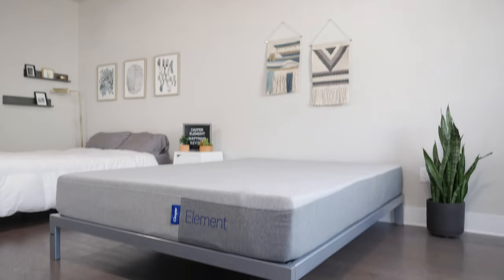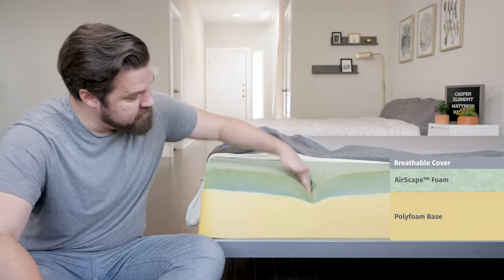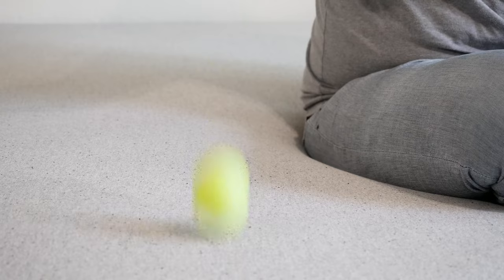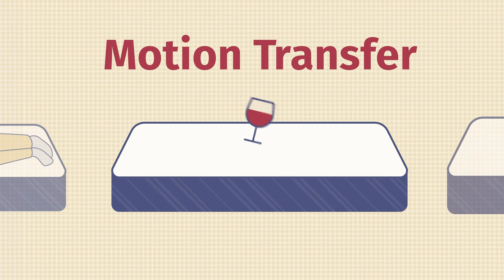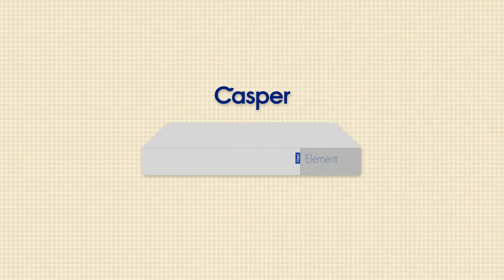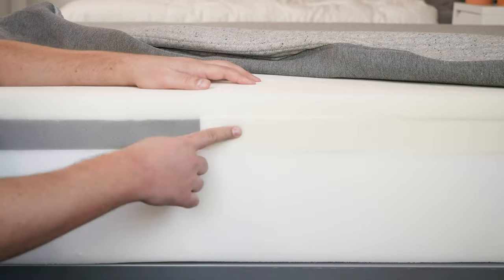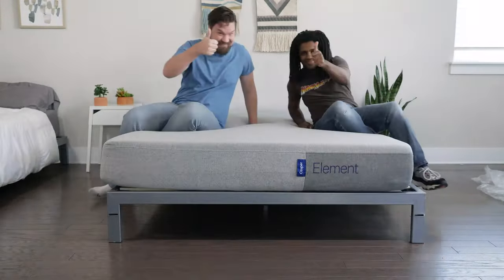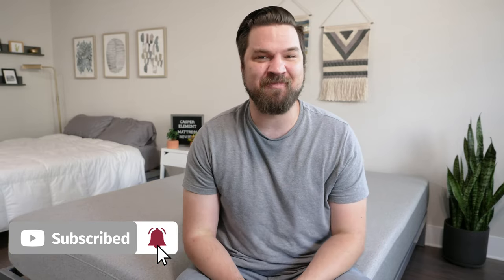Casper Element Mattress Review - The Most Affordable Casper Mattress?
✅ Click the link to SAVE up to 20% on the Casper mattress!

Looking for a great mattress for kids, teenagers, and lightweight adults? Well, pay attention, because we’re talking about affordable, comfortable Casper Element mattress.

0:00 Casper Element Mattress Review Introduction
0:31 Casper Element Mattress Overview
1:07 Mattress Construction
2:13 What Does The Casper Element Feel Like?
2:52 Sleeping Positions
3:36 Pressure Map
4:26 Motion Transfer
5:00 Edge Support
5:34 Who Should Get The Casper Element Mattress?
6:07 Who Should Not Get The Casper Element Mattress?
6:43 Casper Element Vs Casper Mattress
7:39 Casper Element Unboxing
8:17 Additional Information
8:39 Is The Casper Element Worth It?
8:55 Is The Casper Element Firm?
9:12 Does The Casper Element Sleep Hot?
9:24 Wrap-Up

The Casper Element mattress is a streamlined mattress that is going to be a good option for children, teenagers, and lightweight adults. In addition, those who want a  bouncy mattress that makes it easy to move around should definitely check it out.

However, it might not be the best mattress for heavy people because it is thin and does not feature coils. side sleepers, unless they are very light, might also feel some discomfort on this mattress and those who like more of a memory foam feel will want to look elsewhere.

For more information on the Casper Element, take a look at the full written review